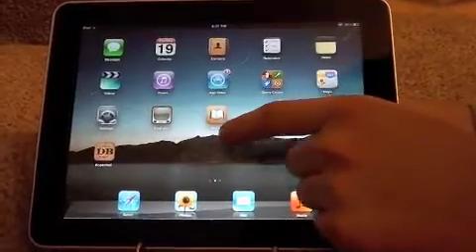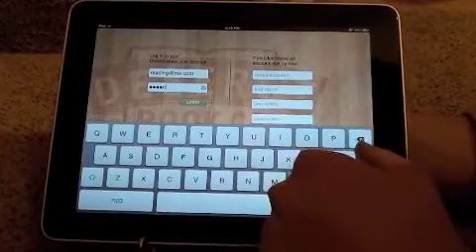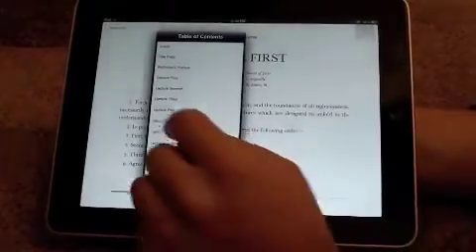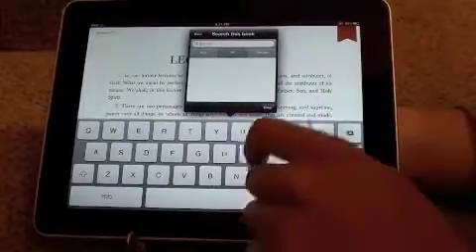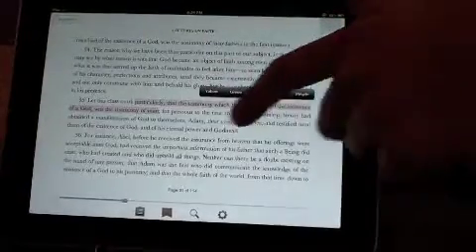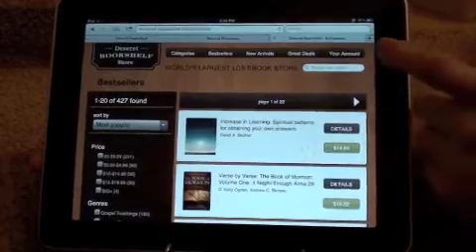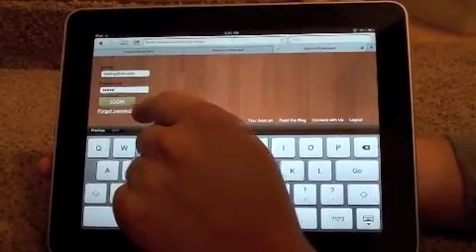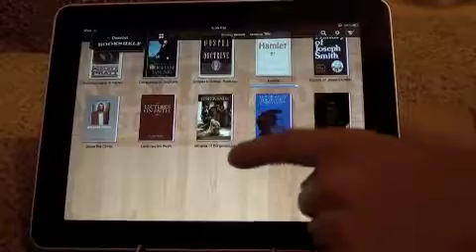Deseret Bookshelf App Tutorial for Apple devices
Video walk-through of the Deseret Bookshelf App for Apple devices

How to Get Application: 0:06
Login/Create Bookshelf Account: 0:47

Using Bookmarks, Fonts, Searching Text: 2:05
Bookmark a Page: 2:10
Table of contents: 2:33
Change Font Size & Style: 3:17
Search eBook Text: 3:36
Highlighting Text 4:27

Purchasing an eBook 5:41

Adding eBook to Your Library: 8:31